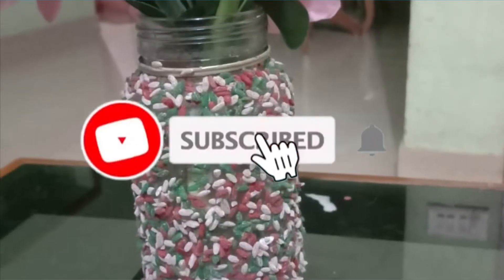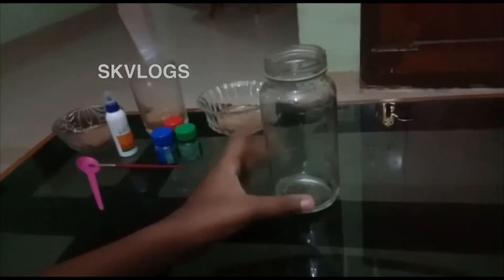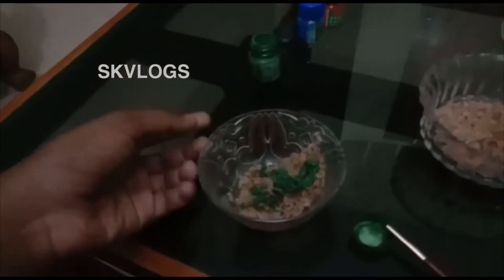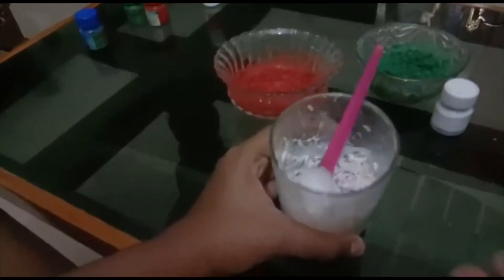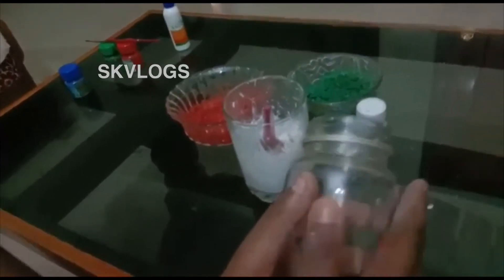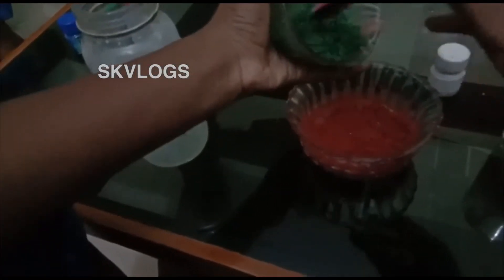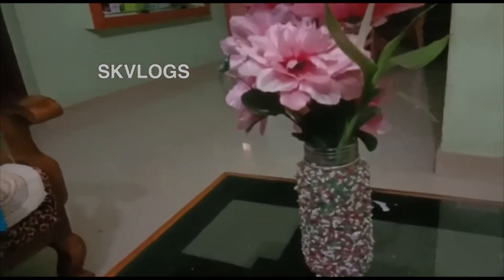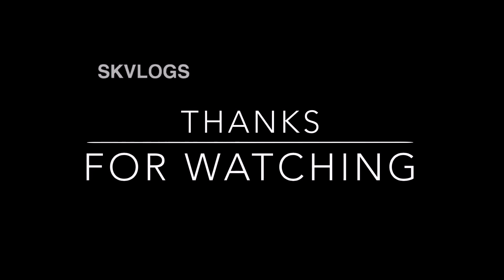Bottle Decor DIY ||Bottle decoration with Rice ||Bottle craft idea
Music